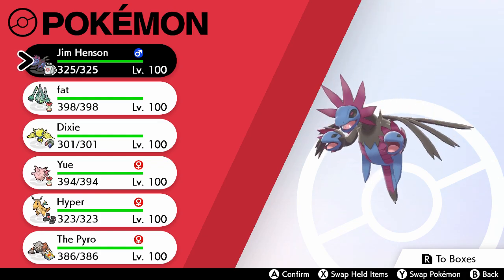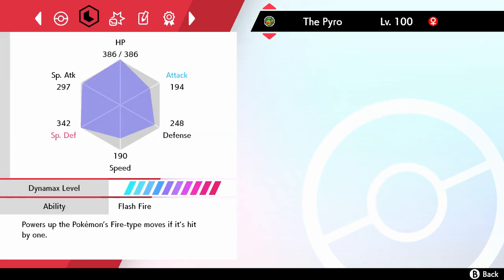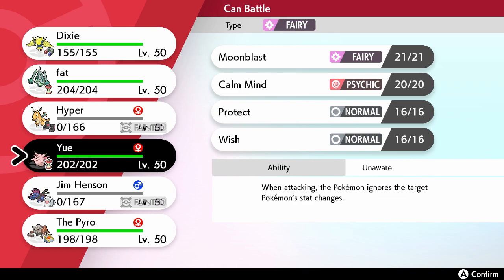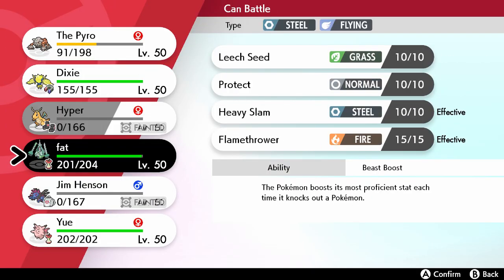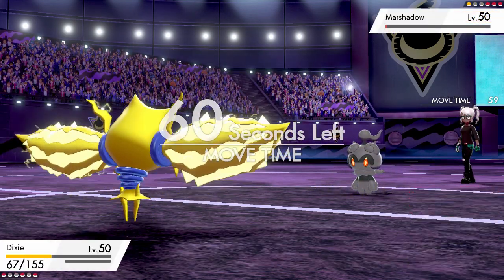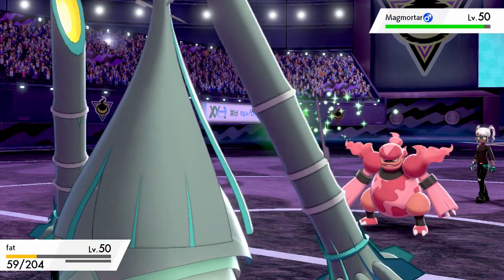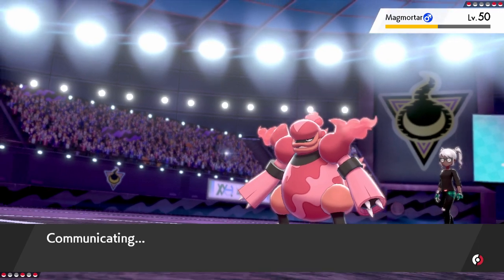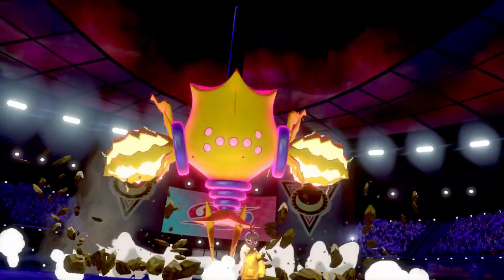Pokemon SS Wi-Fi Battle #81 Vs. Tyler - High Octane Bullsh*t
Regieleki has my back, all I can say.